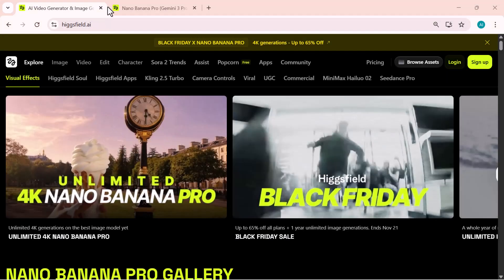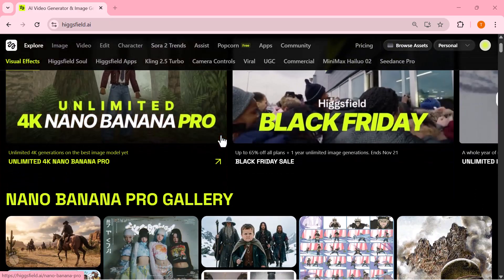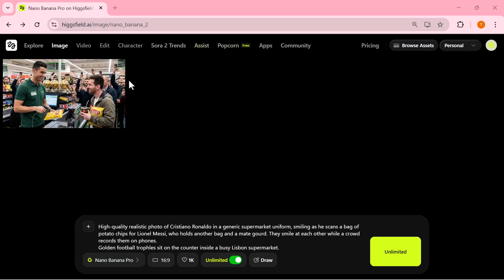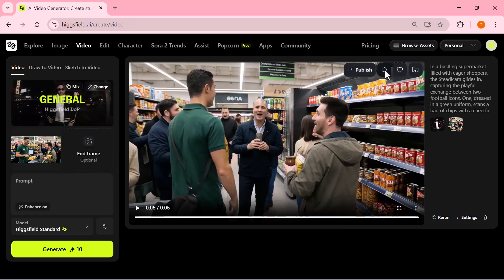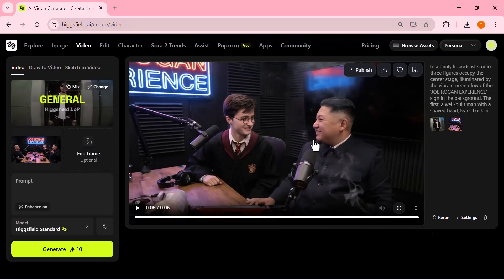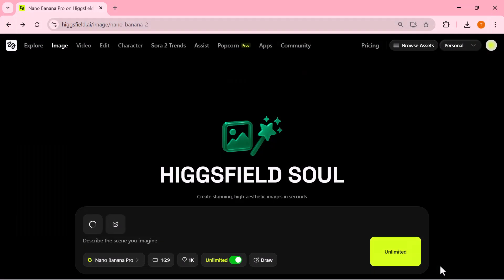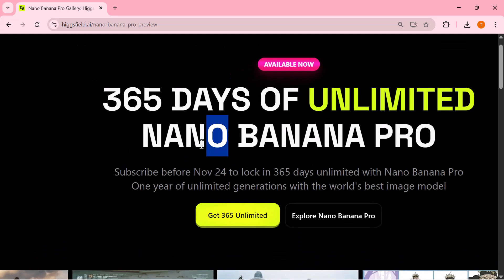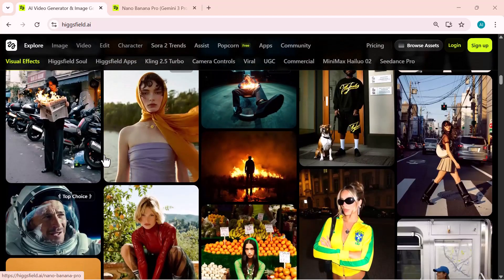Nano Banana Pro: Best Prompt-Following Image Model Right Now?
That’s one full year of unlimited creativity, clarity, and control.

In this video, we put Higgsfield’s Nano Banana Pro to the test — the AI image engine that’s redefining what prompt accuracy really means.
Powered by Google’s Gemini 3 Pro Image model, Nano Banana Pro delivers stunning 4K visuals, perfect anatomical precision, and true-to-prompt creativity — making it one of the smartest image generation tools available today.

💡 What You’ll Learn in This Video:

How Nano Banana Pro follows prompts with unmatched accuracy 🎯
Real-time tests using portraits, action scenes & fantasy art ⚡
Comparison with other AI models 🔍
Pro tips to get cinematic-quality results in seconds 🎥